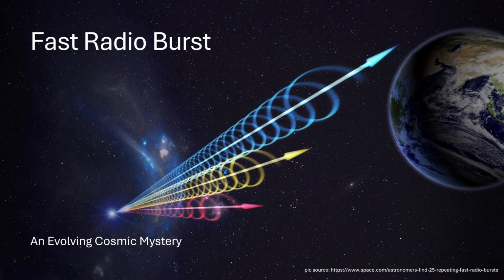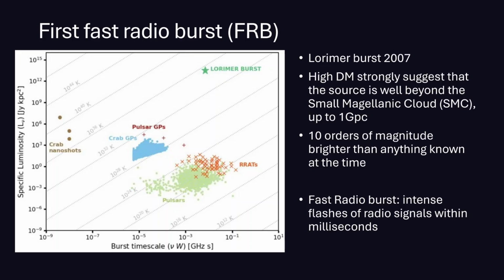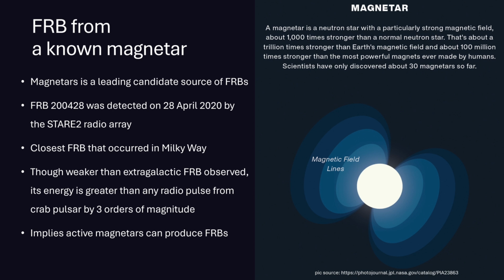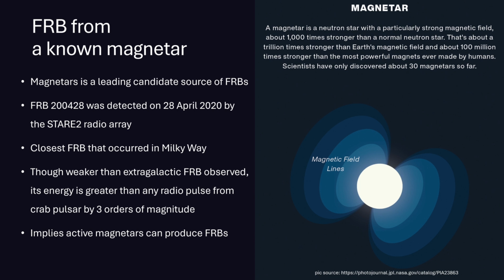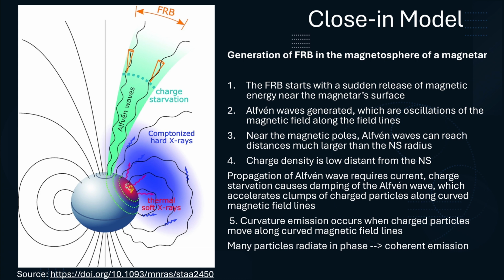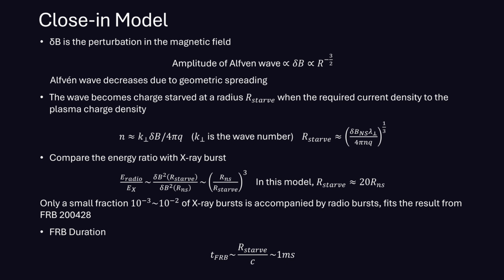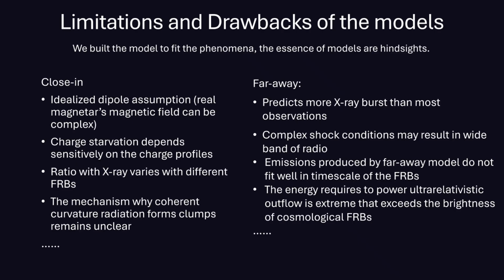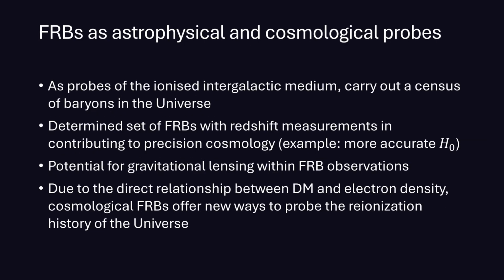Simple Introduction to Fast Radio Burst (PHYS4430Presentation)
Assignment required by undergraduate astrophysics course. My first video in youtube. I prepared for only 3 days and am not familiar to video edition, so it only includes slides and verbal explanation.
Part 1 Introduction to topic
Part 2 00:20 Structure of the presentation
Part 3 00:52 Radio astronomy
Part 4 02:09 First FRB and its characteristic
Part 5 03:35 Magnetar as a candidate
Part 6 05:16 Mechanism of the formation of the FRB from a magnetar
Part 7 08:37 Limitations of the models
Part 8 10:00 FRBs as probes
Part 9 10:25 References